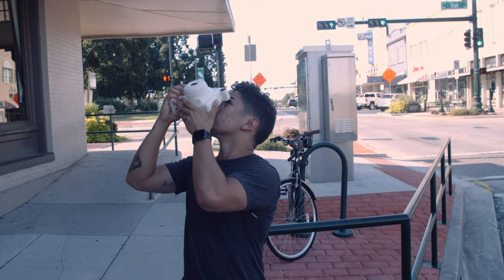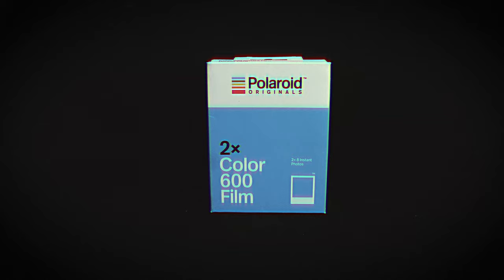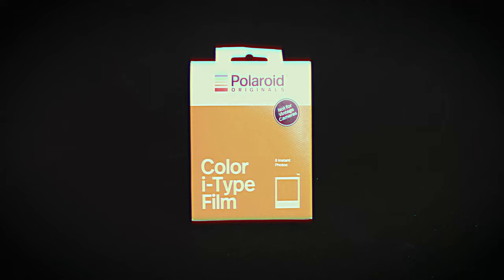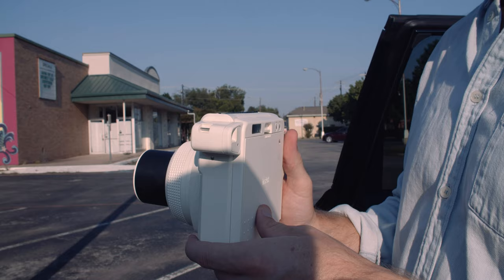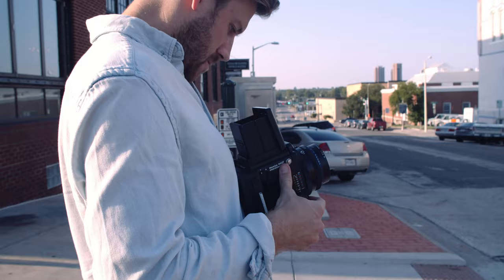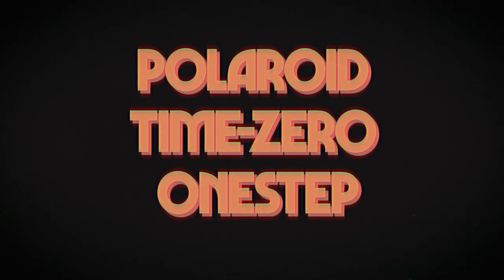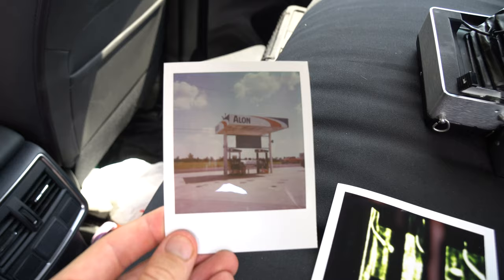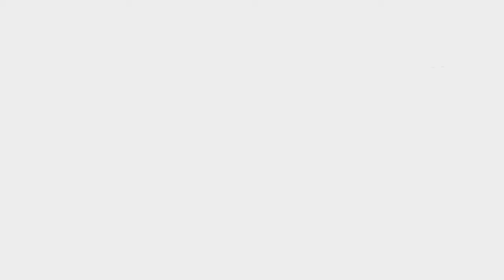Shooting Instant Film w/ Polaroid OneStep 2 and Fuji Instax WIDE | Photography Tips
- For more on shooting instant film and how to prepare for your next shoot, follow along over on the blog!